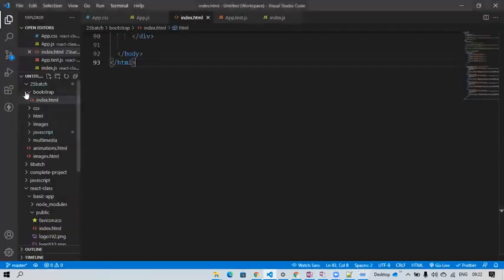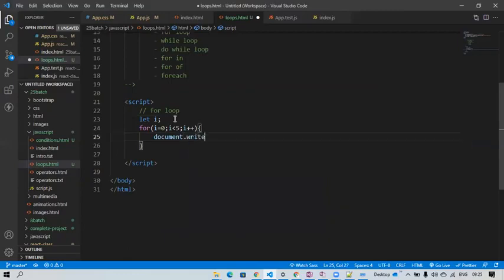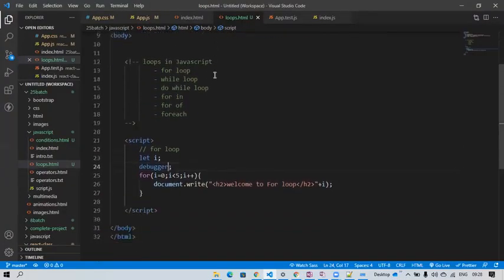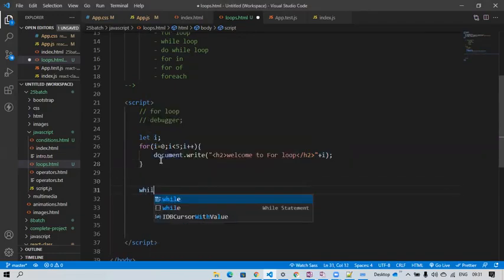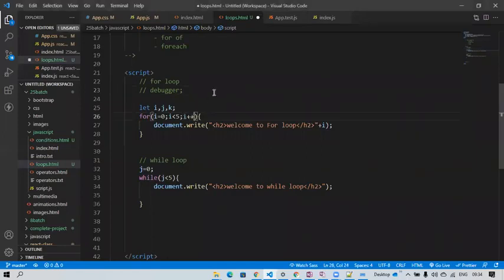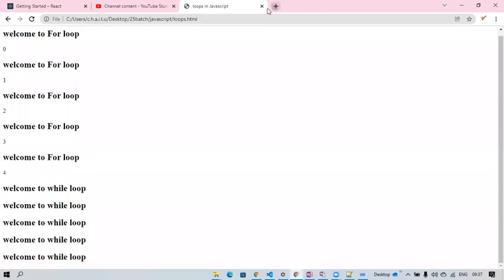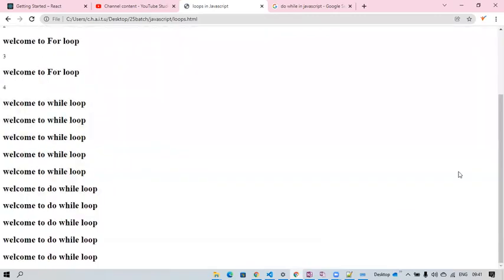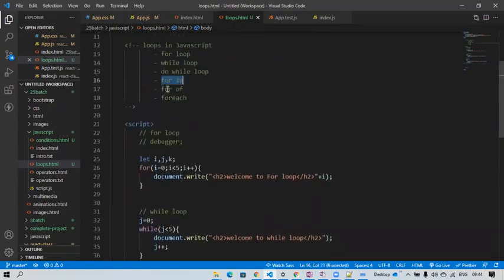Class19 - Loops in javascript_free online courses